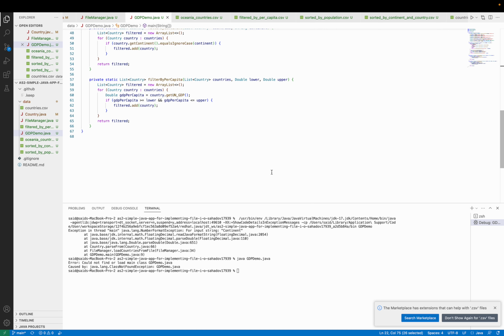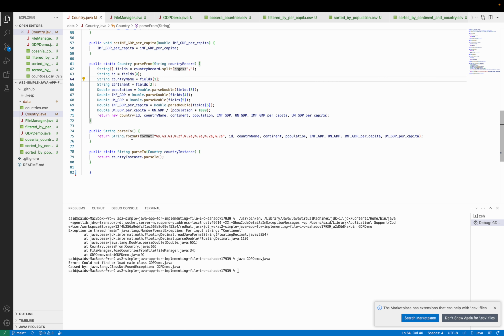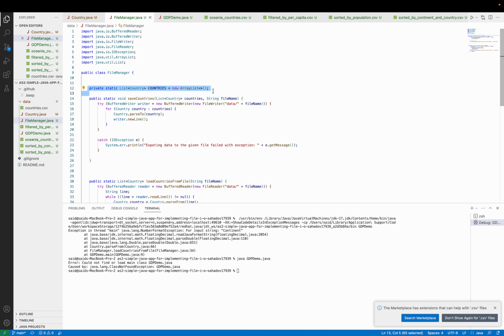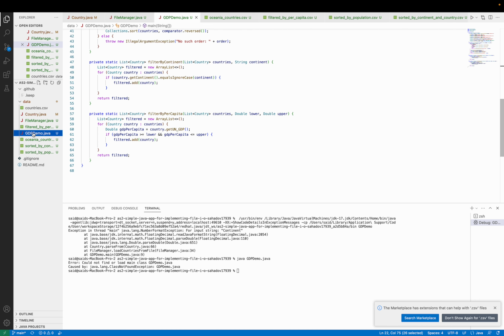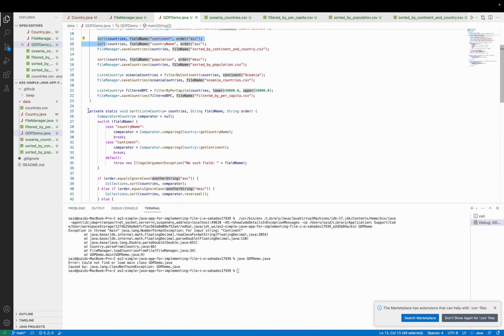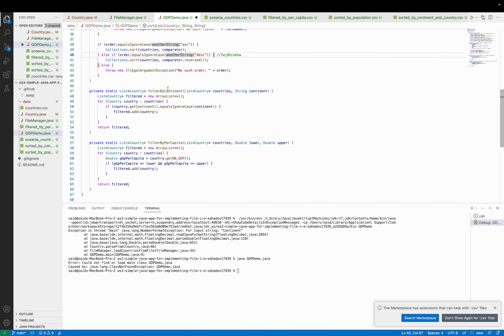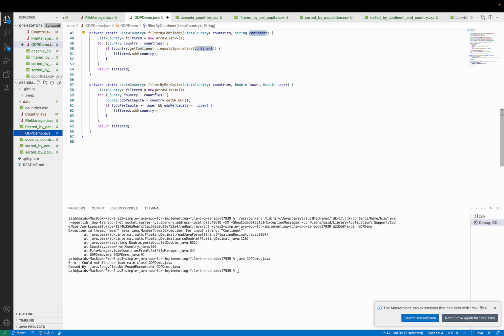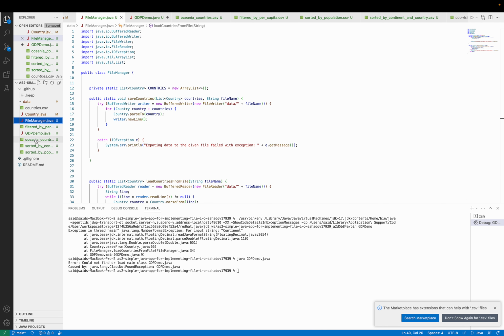Java Countries. Said Ahadov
iklvenf